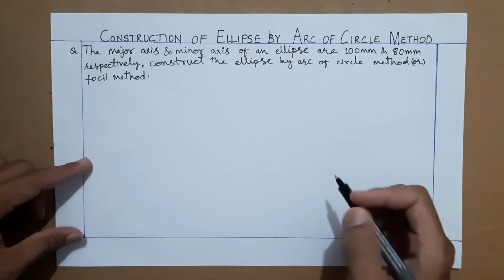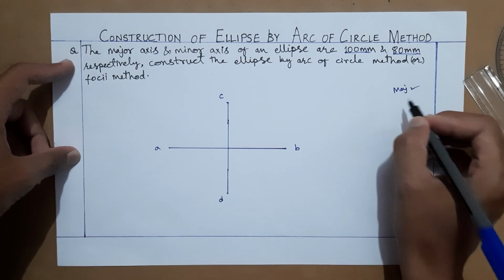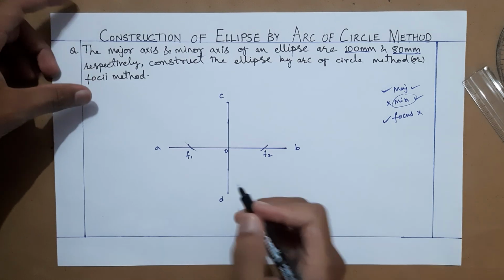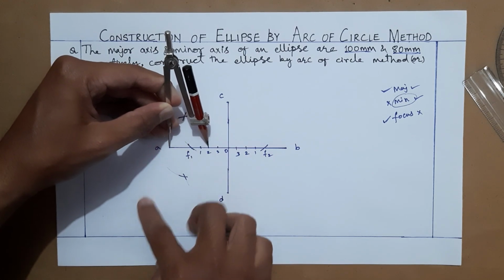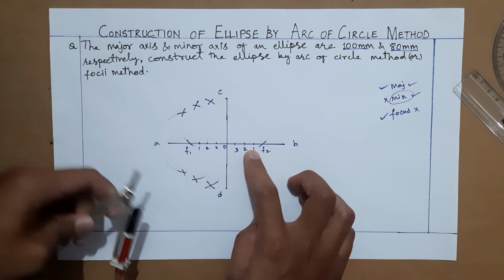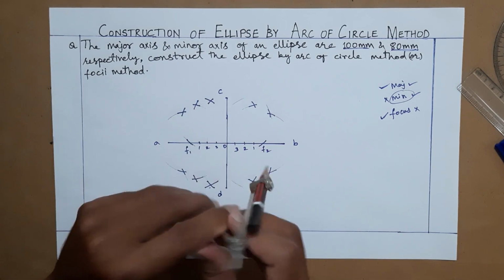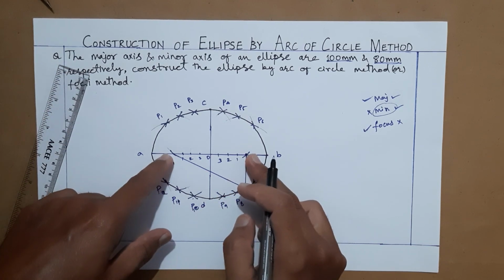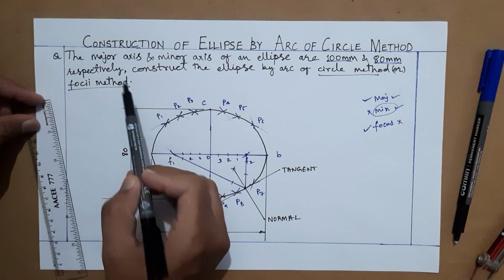How to draw ellipse by Arc of circle method or Focii method